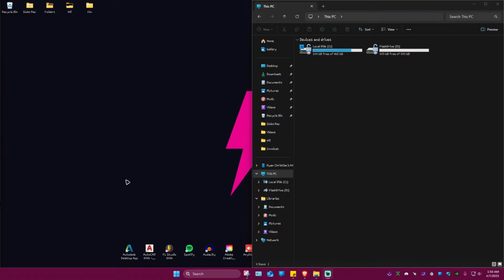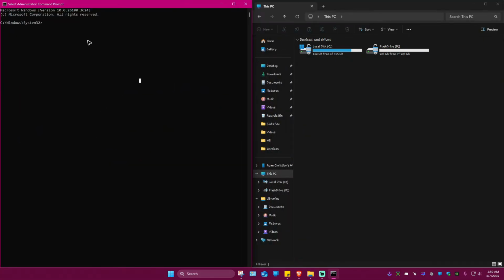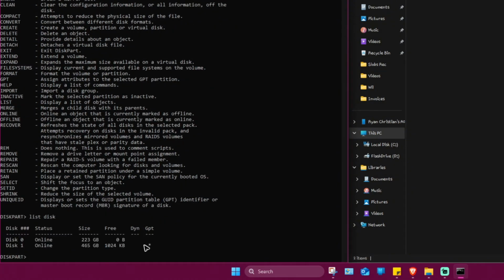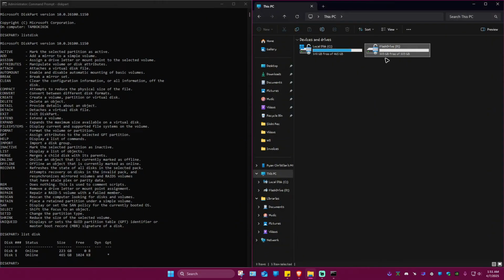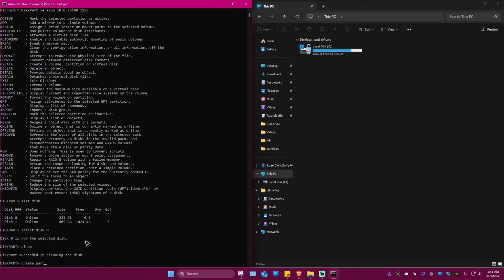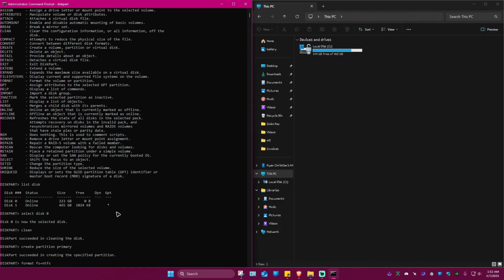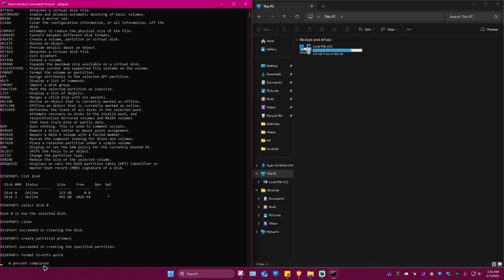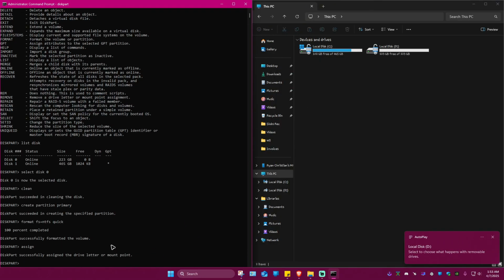How to FORMAT Pendrive Using CMD (Step by Step)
Looking to format your USB pendrive using Command Prompt (CMD)? This step-by-step tutorial shows you how to safely format your pendrive using the diskpart utility. Learn how to choose the correct drive, format it to NTFS or FAT32, and make it ready for use.